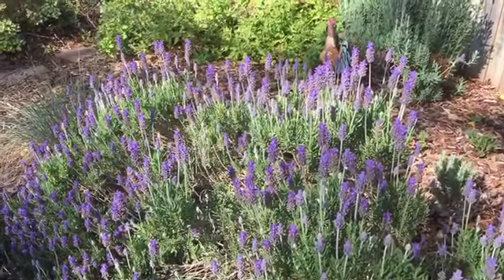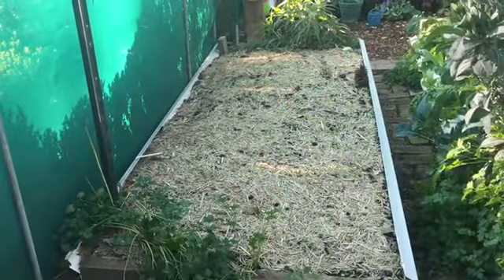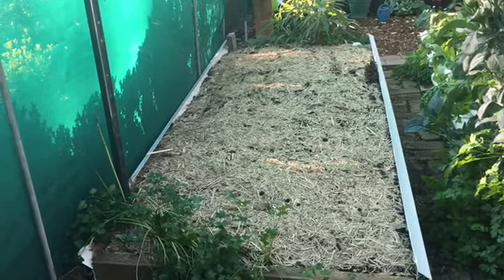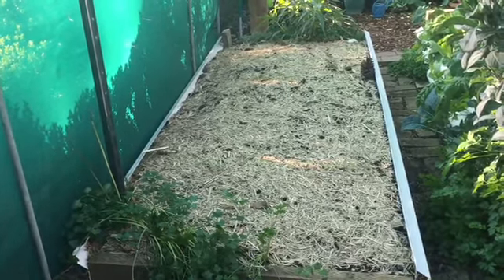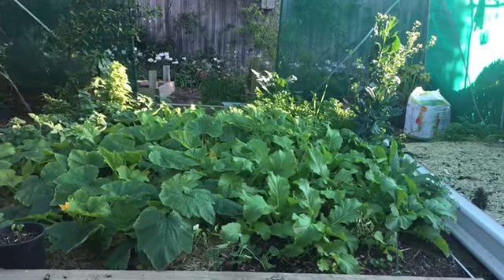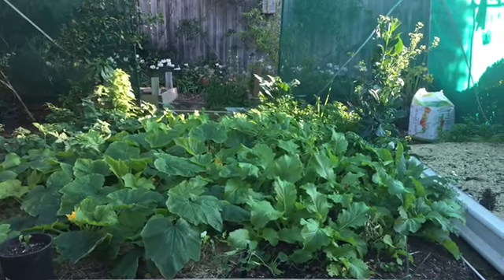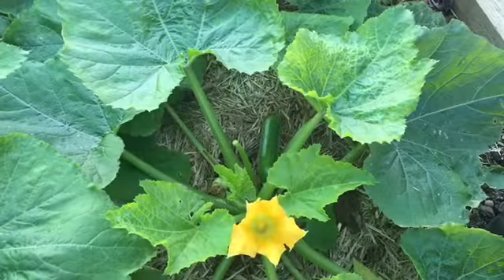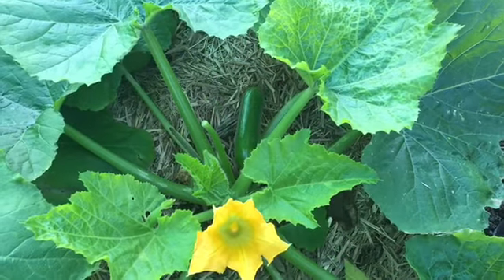My serenity garden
Vegetables garden